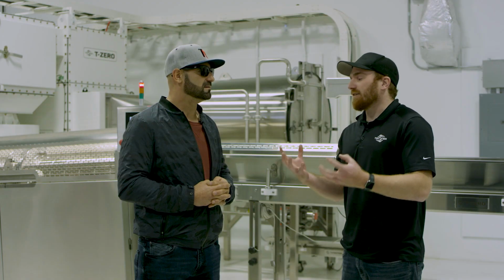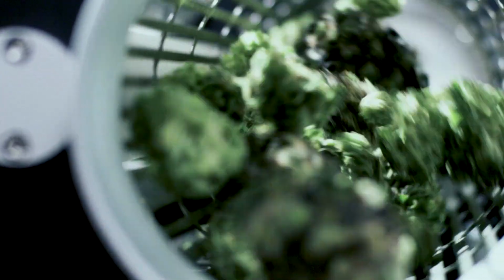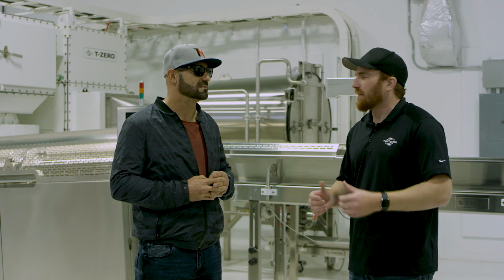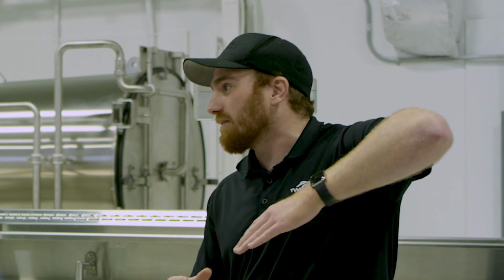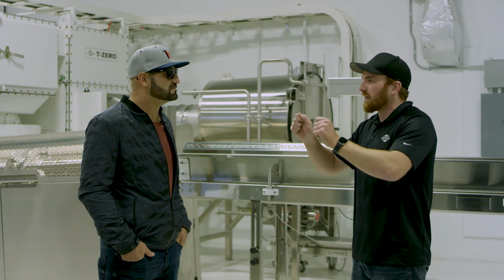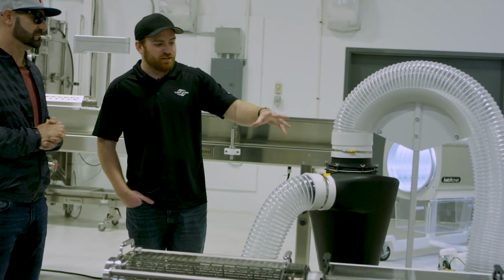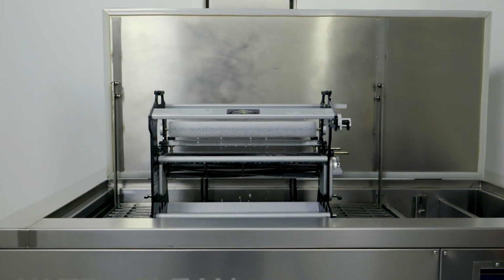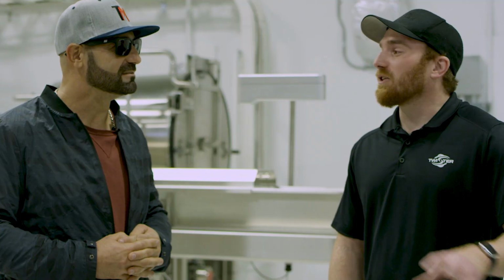Twister Trimmers | Everything You Need To Know!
00:00 Intro
00:38 What Works Better? Dry Trim Or Wet Trim?
01:41 Why Does Tumbler Or Barrel Size Matter? What About Blade Size?
02:52 Why Is Speed Control Important?
03:46 How Do Bypass Control, Tumbler Speed, And Blade Speed Interact Together?
05:41 What Maintenance Is Needed? Do I Need To Sharpen The Blades?
06:32 What Is A Nitrided Blade? Why Is It Important?
07:19 How Do I Avoid Plant Material And Resin Build-Up?
07:53 Is There Any Other Way To Collect Trim?
08:32 What Are The Safety Mechanisms?
09:24 How Do You Clean It?
10:10 Why Lean Manufacturing And Single Piece Flow?
11:09 Where Can I Buy It?
11:19 Where Can I Find More Information Or Troubleshooting Information ON Twister?

Hand-trimming cannabis isn’t for everyone. It can be monotonous, time-intensive, and draining work. Twister Trimmer makes automated trimming solutions for home and commercial growers, saving them time, money, and labor in the long run.

On a tour at Twister Trimmer headquarters, Product Manager Brent Anderson gave us the 411 on everything growers need to know about Twister Trimmer machines. Check out the full interview on our YouTube channel, or read the condensed version below. Happy trimming!

Wet vs. Dry Trim: Which One Is Better?
It’s up for debate, but each trimming method has its pros and cons.
Dry trimming can be a bit faster than wet trimming but requires an additional drying step before the trimming process. Wet trimming doesn’t need drying but can cauterize the plant material, producing a cut-grass aroma. Twister Trimmer offers different tumbler sizes: standard for wet trim and narrow for dry trim.

Why Does Tumbler, Barrel, or Blade Size Matter?
For optimal throughput, Twister Trimmer recommends that the best barrel sizes have the most surface area with the least volume. Blade size does not matter as much.

Why Is Speed Control Important?
A common misconception when using a trimming machine is that faster trimming speeds equal higher throughout. With Twister Trimmers, this is not true. Speed control allows processors to optimize the flow of the material and how they rotate in the tumbler so that the buds are evenly trimmed.

How Do Bypass Control, Tumbler Speed, and Blade Speed Interact Together?
Tumblr speed - Tumblr speed changes how buds flow through. Filling one-third of tumblers is recommended.
Blade speed - Slow and steady blade speeds for a higher-quality cut.
Vacuum speed control - For light and larfy buds, lowering the vacuum suction keeps the light buds flowing through.

What Maintenance Is Needed? Blade Sharpening?
Stainless steel Twister Trimmers have solid core bearings, which don’t require any bearing grease. Standard editions require a couple of pumps of grease every 600 hours or so. As long as blades are properly adjusted, they do not require maintenance. Generally, they self-sharpen as they’re running together.

What Is a “Nitrided” Blade and Why Is It Important?
Nitrided blades undergo a case hardening process, leaving the outside hard and brittle and the inside tough and soft. Nitrided blades are corrosion-resistant and more durable than standard blades.

How Do I Avoid Plant Material and Resin Build-Up?
If trimming wet, producers should water the brush with ice-cold water, every five minutes to prevent anything from sticking. Working in cold environments reduces build-up.

Is There Any Other Way to Collect Trim?
As an alternative to a conventional vacuum system, Twister Trimmer’s Trim Saver machine uses radial cyclone technology to separate the trim from the air, all without damaging your trim.

What Are the Safety Mechanisms?
Twister Trimmers are CSA, UL, CE approved and feature a stainless guard that requires a tool to remove. A belt guard protects operators from making contact with moving parts.

How Do You Clean It?
Twister Trimmers’ UltraClean uses ultrasonic technology to blow the cannabis resin right off. As an alternative to ultrasonic cleaners, processors can take off the guards, control box, tumbler, and shrouds and pressure wash or steam clean the components.

Why Lean Manufacturing and Single Piece Flow?
A smaller supply chain allows more of Twister Trimmers’ revenue for research and development. Their focus on single-piece flow technology allows operators to trim cannabis higher quality cannabis at a lower price than other alternatives.

Where Can I Buy It?
Make your life easier and increase productivity with Twister Trimmer’s trimming machines! Twister Trimmers are available at local retailers. They also offer worldwide shipping. Where Can I Find More Information or Troubleshooting Information on Twister Trimmer?